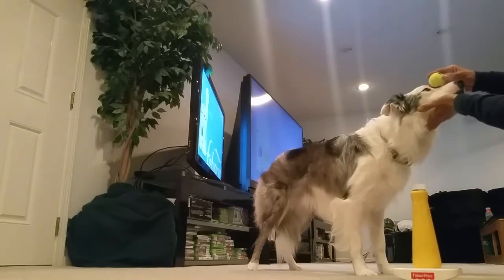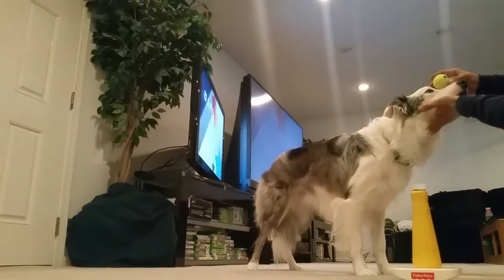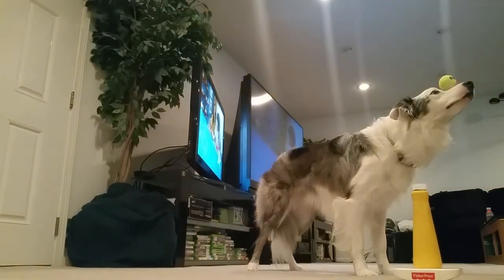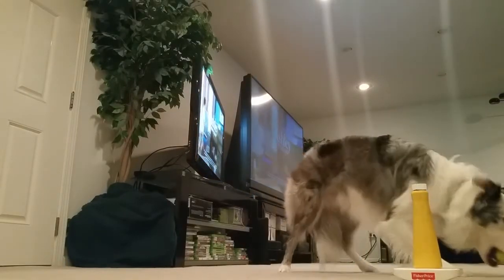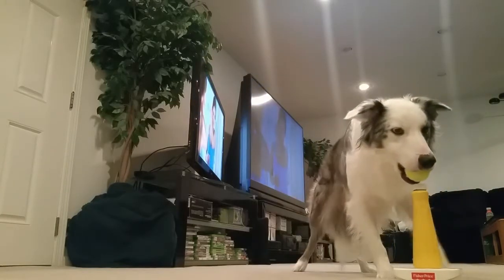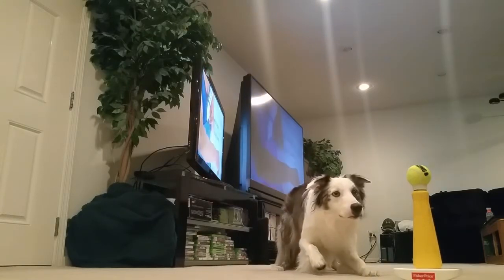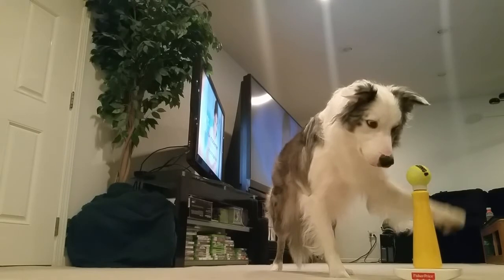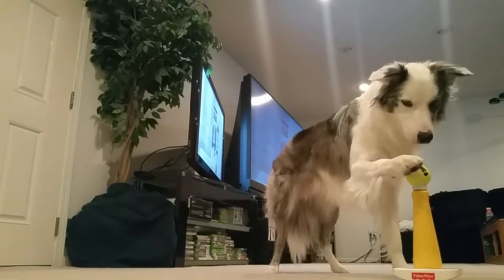Ball Balance Trick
Dog Tricks - world's smartest dog is at it again. Watch Mr Biscuit balance the ball on his nose, then flip it and catch it, balance it on a stick, then touch it real soft with left paw and then right paw... Good Boy!!